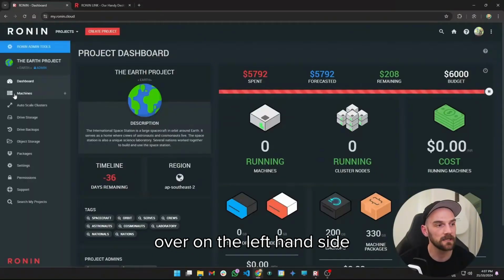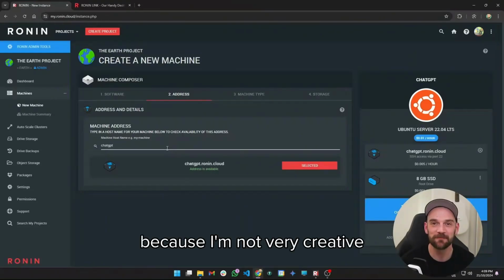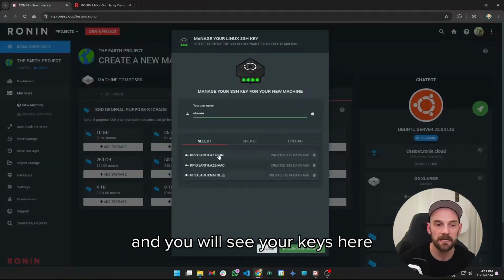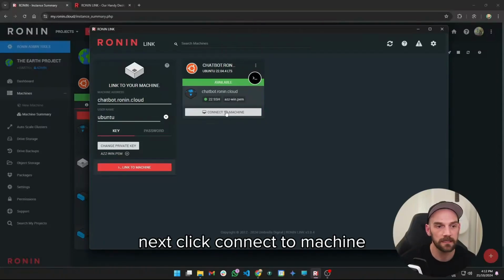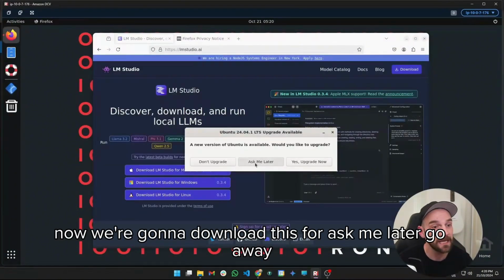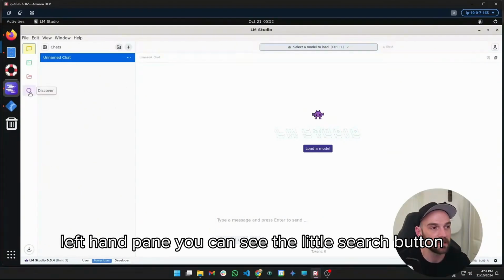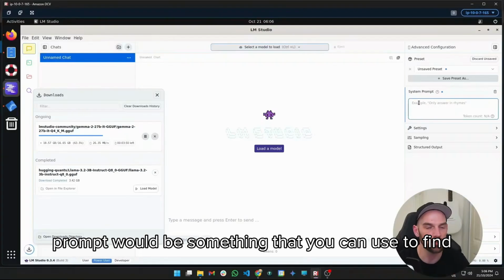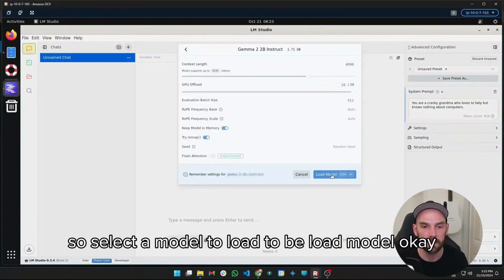AI Chatbot with GPU acceleration made easy with RONIN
Quick and easy way to create your very own chatbot with RONIN